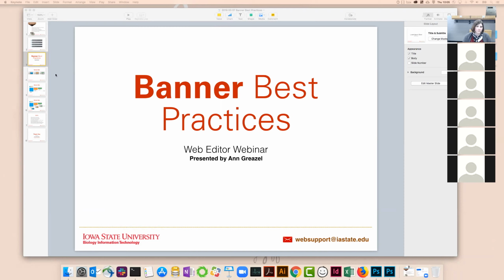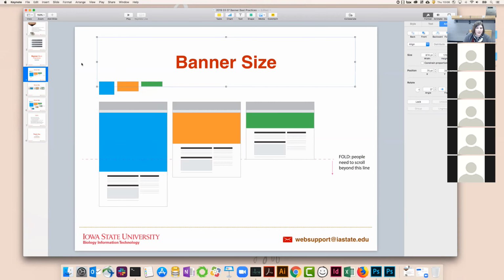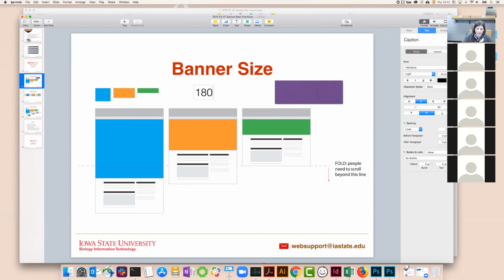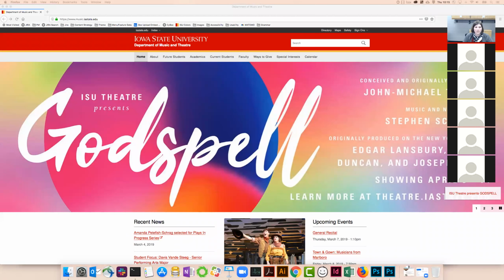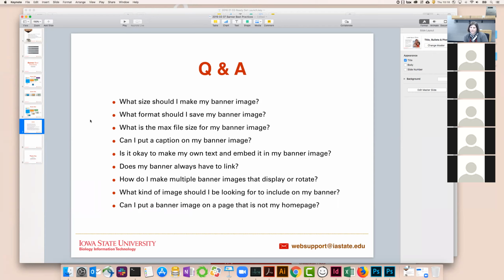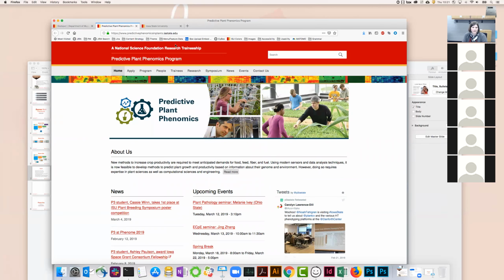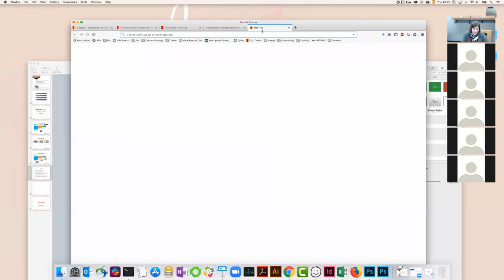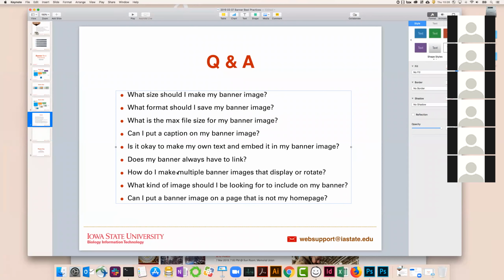Banner Best Practices